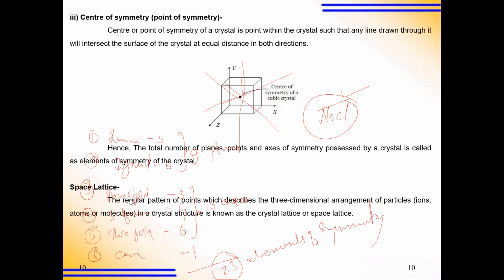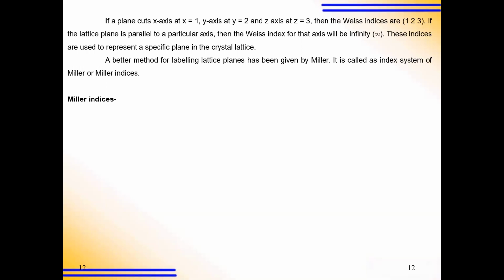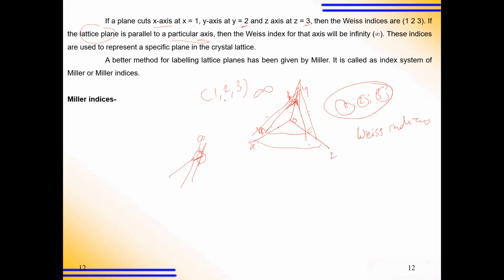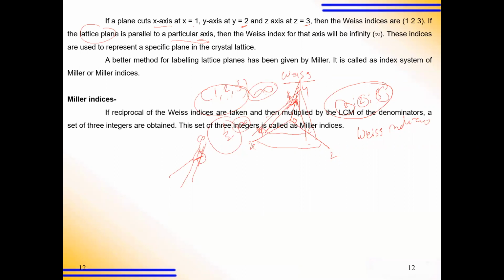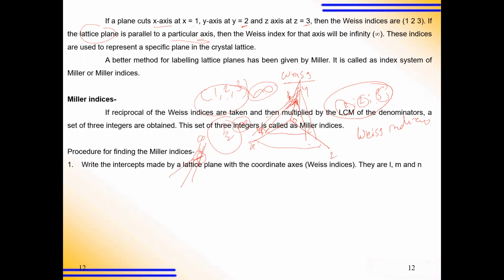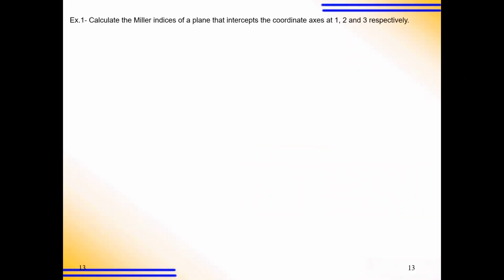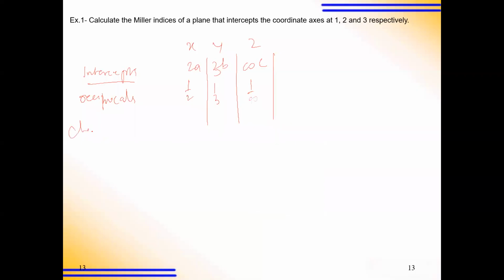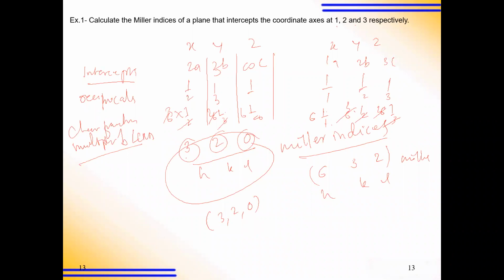Weiss and Miller Indices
This video explains the weiss indices and miller indices.